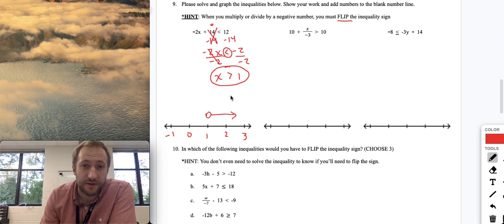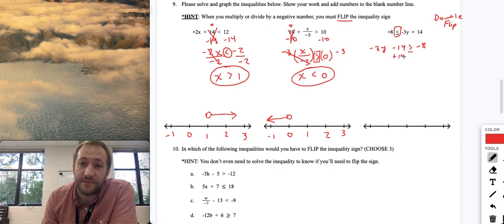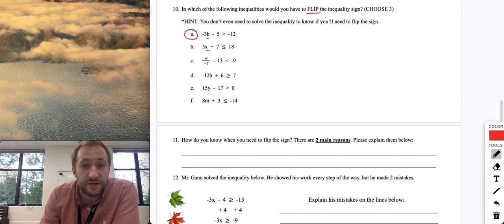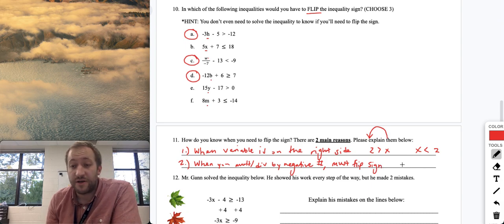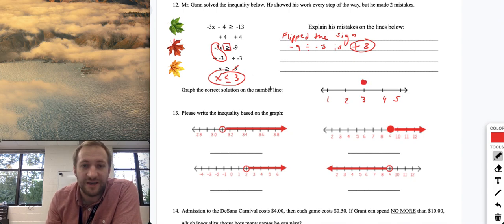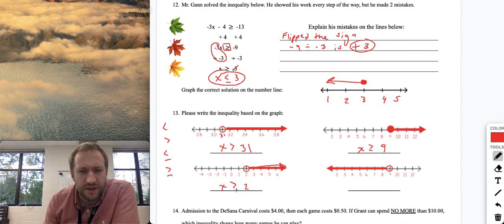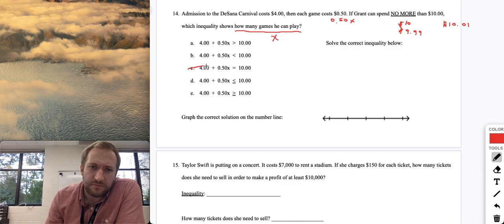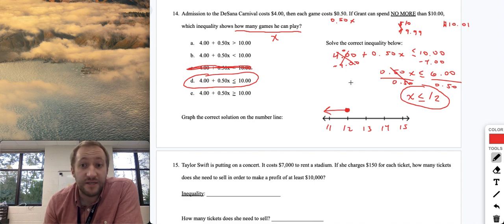Unit 2b Study Guide Part 3